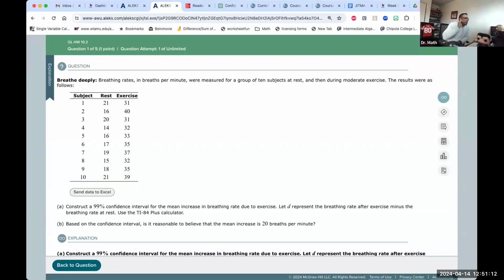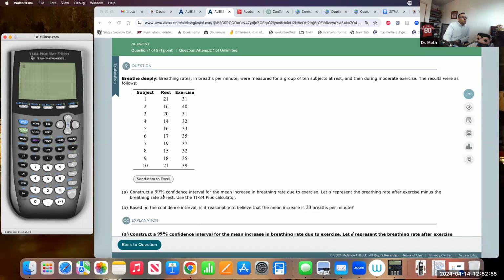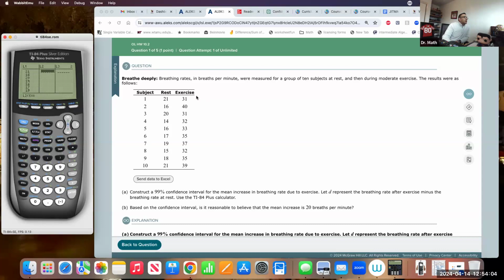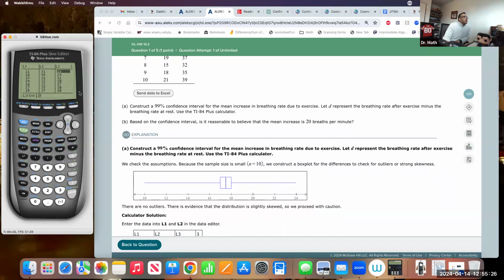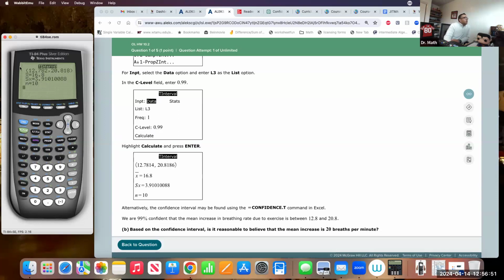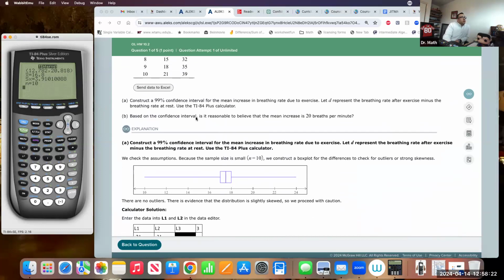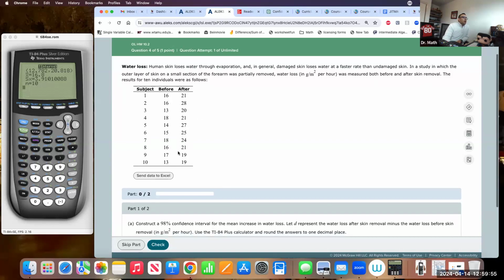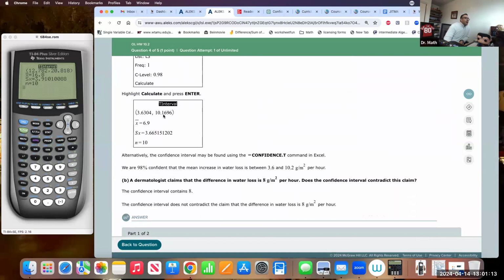Master Confidence Intervals with Your TI-84: Paired Sample T-Interval Made Simple!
What is a Paired Sample T-Test?
Imagine you want to know if listening to music while studying helps students perform better on tests. To find this out, you could measure how well a group of students does on a math test without music, and then see how the same students perform on a similar math test while listening to music. Here, each student takes two tests: one with music and one without.

A paired sample t-test helps us compare these two scenarios. Because the same students take both tests, their scores are naturally connected or "paired". This test looks at the differences in scores for each student to see if, on average, listening to music leads to better, worse, or no change in test scores.

Since we're comparing each student to themselves under different conditions, we can more accurately assess the impact of the change (listening to music). This method helps reduce the noise from other differences among students, like their individual study habits or test-taking skills.

What is a Confidence Interval?
Now, let's say we find out that on average, students scored 5 points higher when they listened to music. A confidence interval tells us a range where we expect the true average score improvement to fall in general—not just for these students, but for all students if we could test them all.

For example, we might calculate a 95% confidence interval to be from 3 points to 7 points higher. This means we're pretty confident (95% sure) that if any student listens to music while studying, their test score would improve by somewhere between 3 to 7 points.

How Do We Calculate It?
To calculate this confidence interval, we:

Find the difference in scores for each student (test score with music minus test score without music).
Calculate the average of these differences.
Estimate how spread out these differences are (using something called standard deviation).
Use these numbers and a special factor from a t-table (related to our confidence level, like 95%) to find the range (confidence interval) around our average difference.
This confidence interval is a way to show the reliability of our estimated improvement. It’s like saying, "We're really sure that the true benefit of listening to music falls in this range."

Summary
So, in a nutshell, a paired sample t-test helps us compare two connected sets of data to see if there is a meaningful difference between them. The confidence interval gives us a range that we believe our true answer falls into, based on the data we have. This helps us make better decisions based on our study results, like whether recommending students listen to music while studying might consistently improve their test scores.